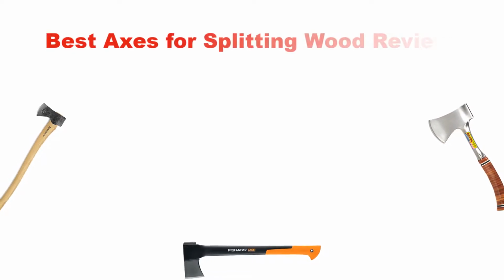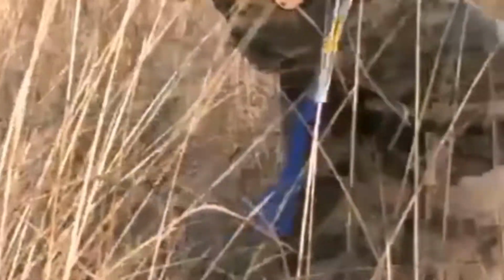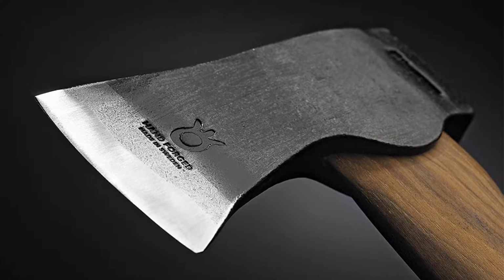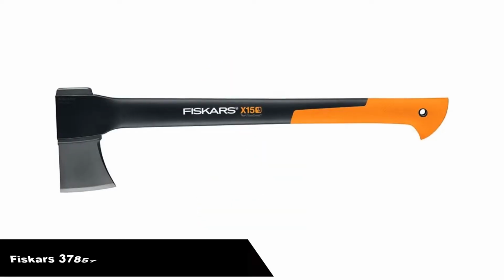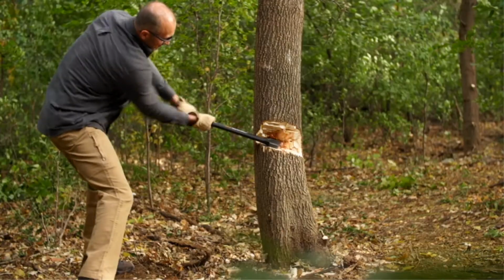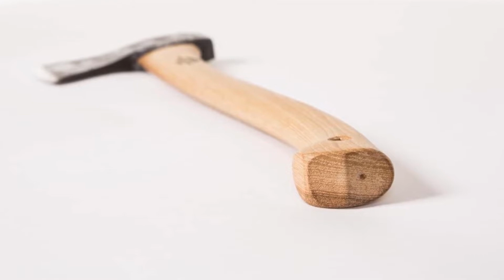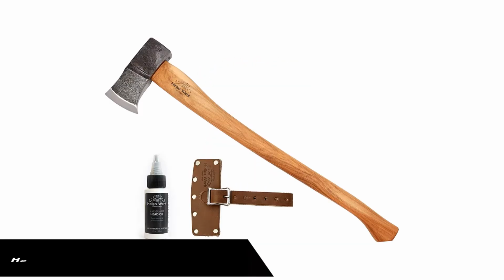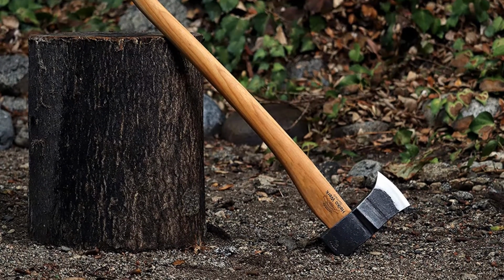✅ Best Axes for Splitting Wood Reviews In 2023 ✨ Top 5 Tested & Buying Guide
✅ Best Axes for Splitting Wood Reviews In 2023 ✨ Top 5 Tested & Buying Guide “ad”

📌Product Link📌:
📌 1. Estwing Sportsman's Axe - 14" Camping Hatchet with Forged Steel.
📌 Best Prices      :
📌 2. Husqvarna 26" Wooden Multi-Purpose Axe.
📌 Best Prices      :
📌 3. Fiskars 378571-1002 X15 Chopping Axe 23.5.
📌 Best Prices      :
📌 4. Gransfors Bruks Small Forest Axe 19 Inch.
📌 Best Prices      :
📌 5. 1844 Helko Werk Germany Saxon Splitting Axe.
📌 Best Prices      :
Hello, Welcome to Our Reviewic Channel. Today,
In this video, We are going to show some of the Best Axes for Splitting Wood Reviews that are best sold and reviewed in the last couple of months on amazon.
✅ Top 5 Best Splitting Axes Review in 2022 🤩
✅ Best Splitting Axe In 2021 - Top 10 New Splitting Axes Review
✅ Top 5 Best Splitting Axes Review in 2021🤩

Products Description:
Number 1.
Our overall best pick is Estwing Sportsman's Axe 14" Camping Hatchet.
While you can sometimes get by with a multipurpose axe, you’ll generally be better off with a larger axe and a small, handheld axe.
Number 2.
Our 2nd best pick is Husqvarna 26" Wooden Multi-Purpose Axe.
The Husqvarna 26″ Multipurpose Axe isn’t actually made by Husqvarna. It’s made for Husqvarna by a different company.

Number 3.
Our 3rd best pick is Fiskars 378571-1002 X15 Chopping Axe.
The Fiskars X15 Chopping Axe is a one size fits all forester’s axe that’s excellent for survival situations due to several features you won’t find on a traditional axe.

Number 4.
Our 4th best pick is Gransfors Bruks Small Forest Axe 19 Inch.
The Gränsfors Bruk Small Forest Axe is a famous backpacking and bushcrafting axe. It has a 1.5-pound head, and the 19-inch handle only weighs half a pound, so the Small Forest Axe weighs just 2 pounds in total.

Number 5.
Last but not the least, our 5th best pick is Helko Werk Germany Saxon Splitting Axe.
The Helko Werk Germany Saxon Splitting Axe is a multinational effort. The handle is American hickory turned into a handle in Switzerland, which is then sent to Germany.